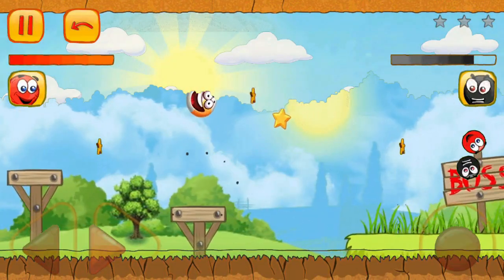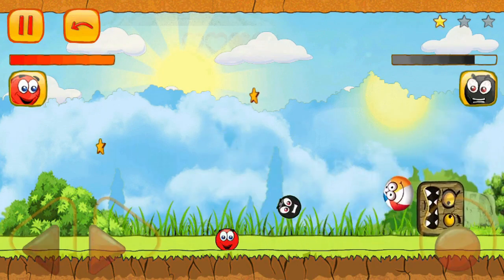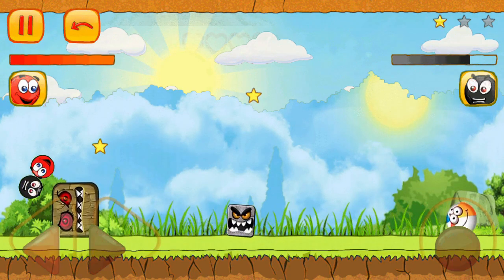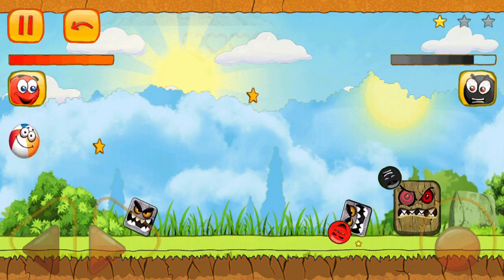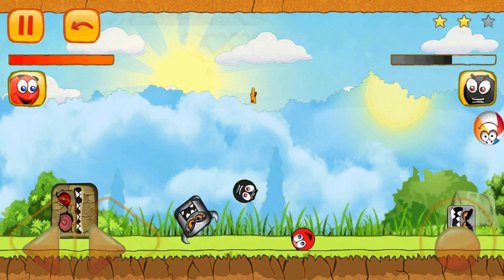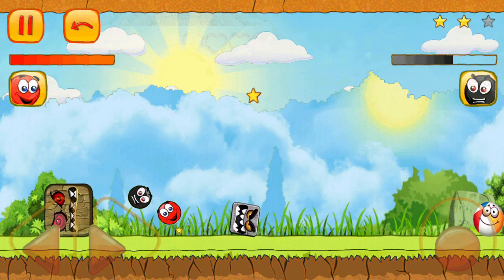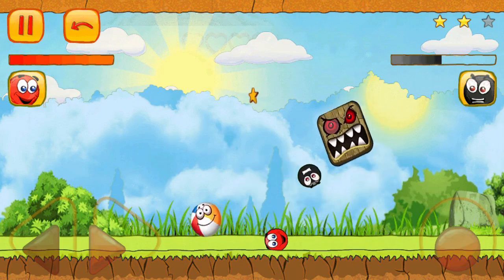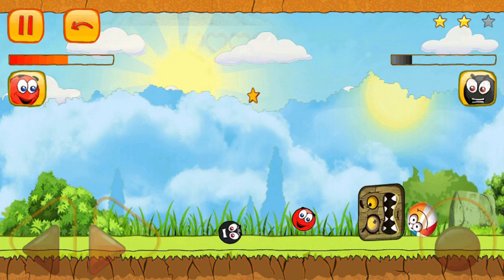BALL FRIEND VS RED BALL 3 IN FUSION MODE FUNNY BOSS BATTLE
BALL FRIEND VS RED BALL 3 IN FUSION MODE FUNNY GAMEPLAY - EPIC BOSS BATTLE